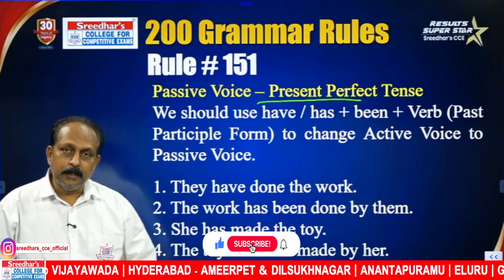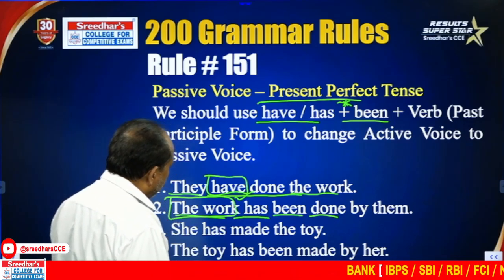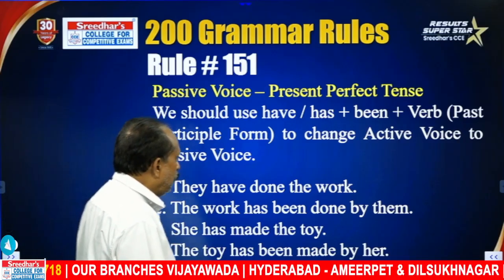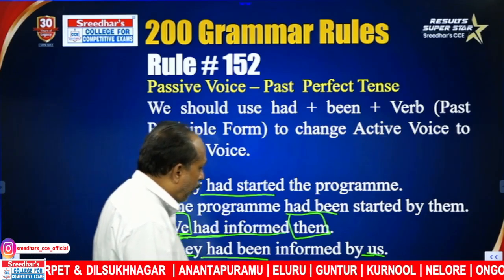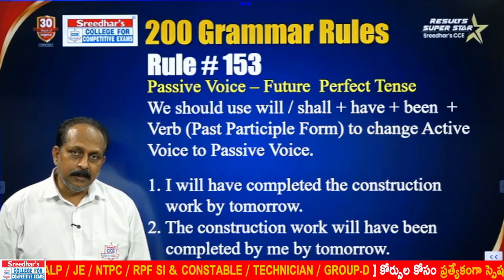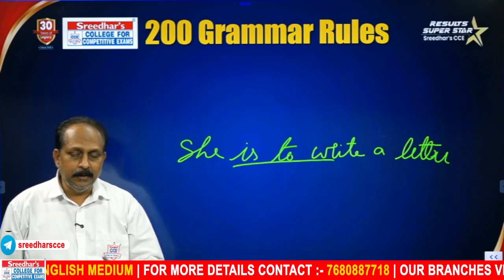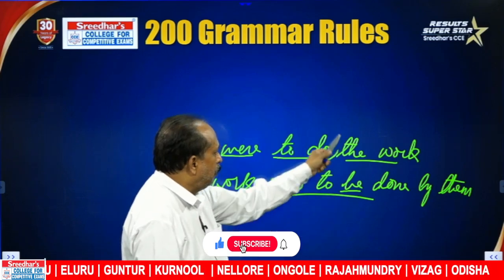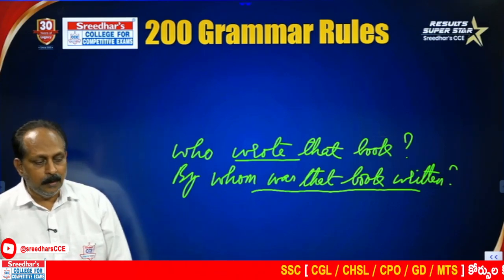📚Score More with Murthy Sir’s 200+ Grammar Rules | 149-153 |FOR All Competitve Exams|Sreedhar's CCE